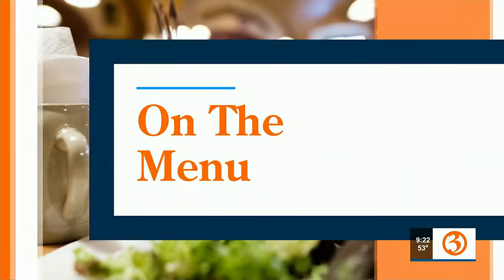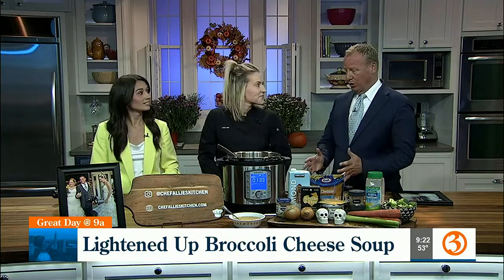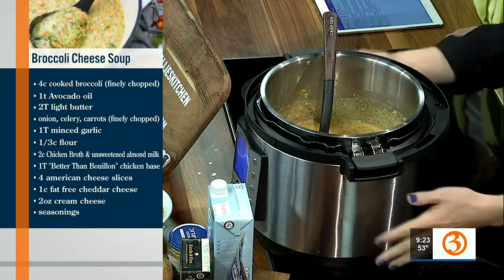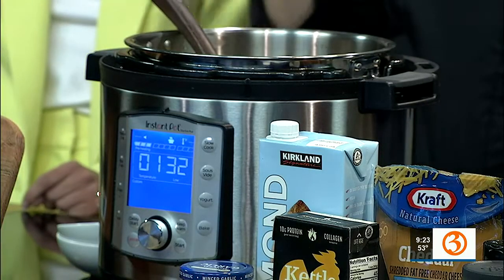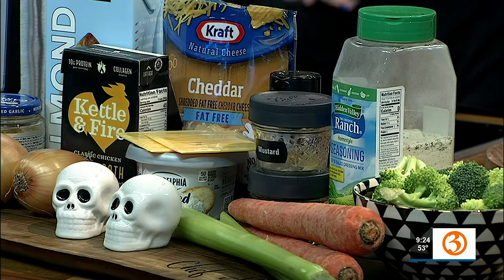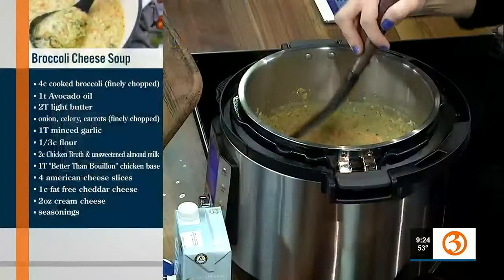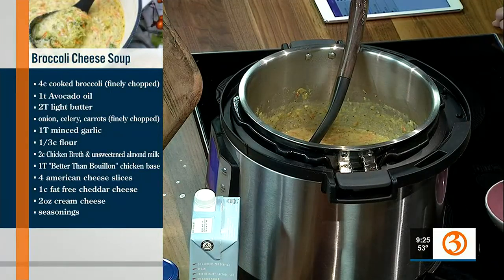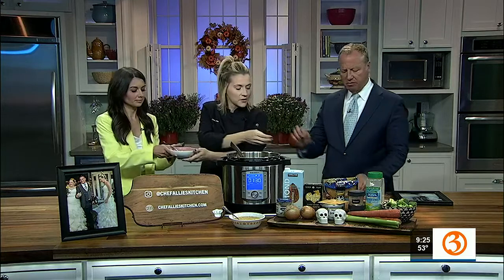ON THE MENU: Broccoli cheese soup